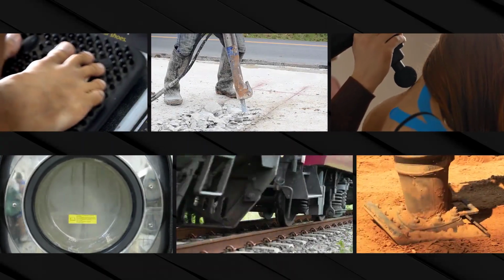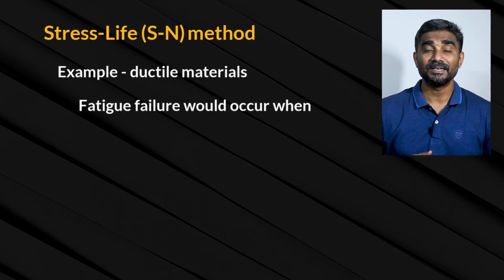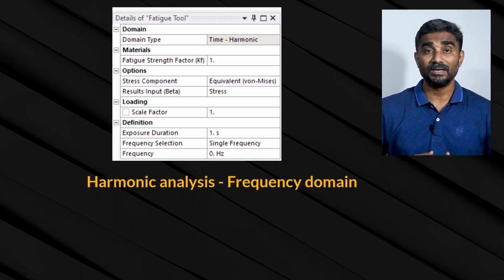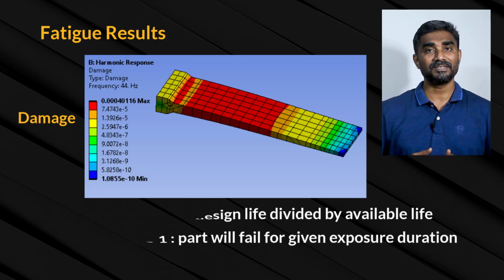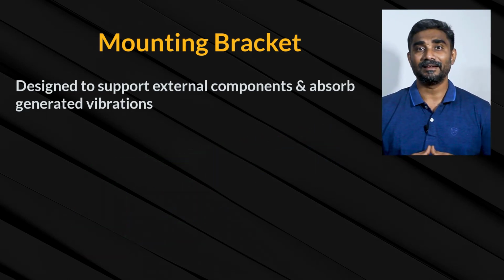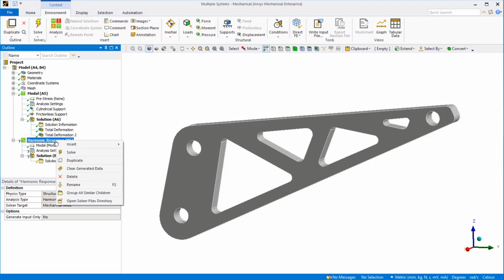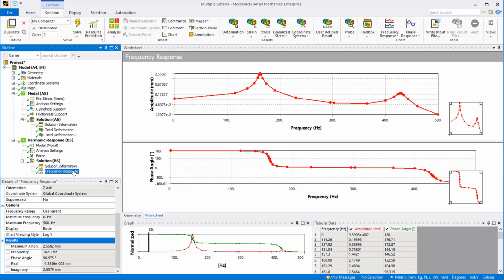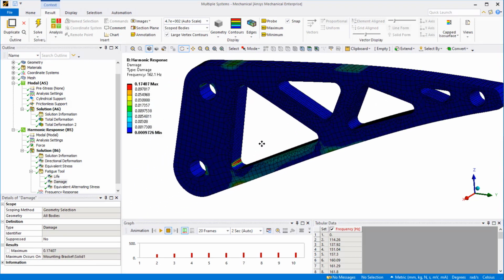Frequency-Based Fatigue using Harmonic Analysis in Ansys Mechanical — Lesson 4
Many components around us experience fluctuating or harmonic loading which may cause fatigue failure. Such failure can occur at stress levels much lower than those required to cause the yielding of components. Hence, it becomes important to study the fatigue life of the components. In Ansys Mechanical, fatigue calculations are performed using the Fatigue Tool. This video lesson will discuss how to use this tool to determine fatigue life and damage caused by harmonic loading. We have a short lecture followed by a workshop walkthrough example showing how to implement the points discussed.

1:20 - Understanding Stress-Life (S-N) method used in Fatigue Calculations of Harmonic Analysis
2:07 - Understanding the S-N Curve
2:35 - Understanding the Fatigue Tool Parameters in Ansys Mechanical
5:41 - How is S-N Curve Data used in Single and Multiple Frequency Cases?
12:04 - How to utilize Fatigue Tool in Ansys Mechanical?